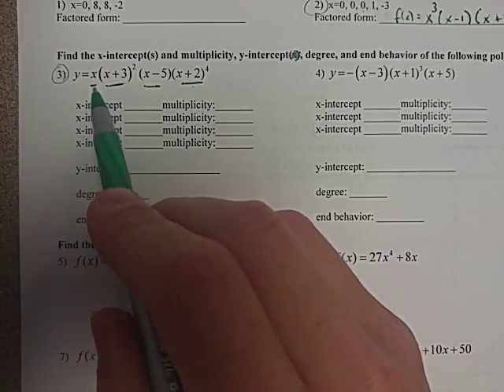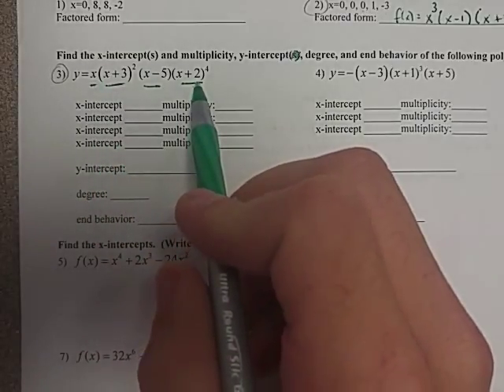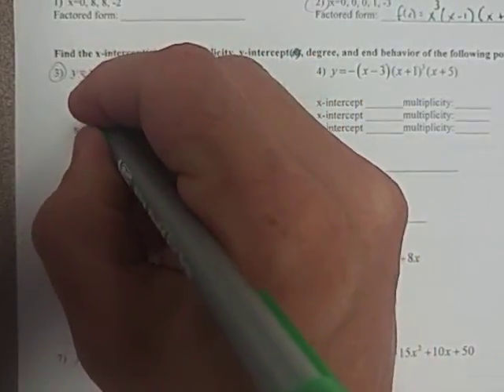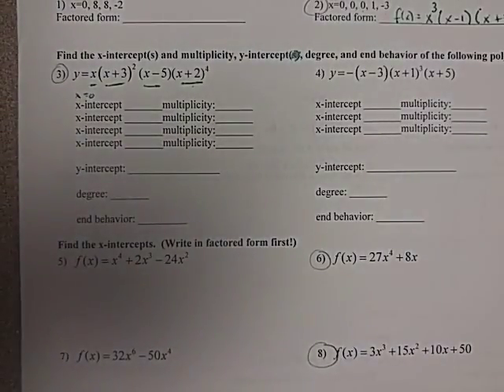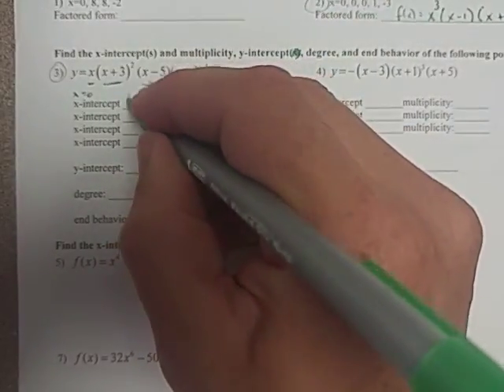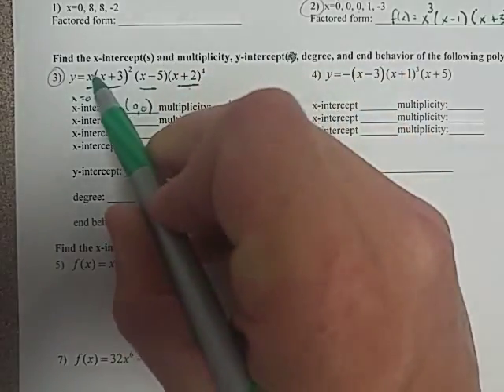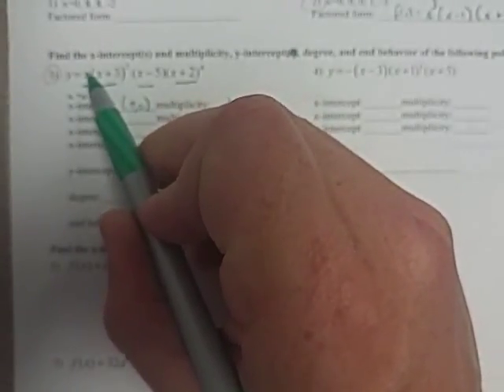Find x intercepts/multiplicity, y intercept, degree, and end behavior of a polynomial